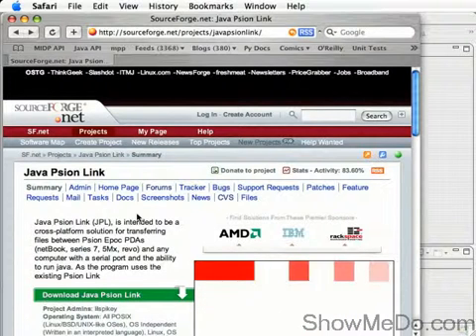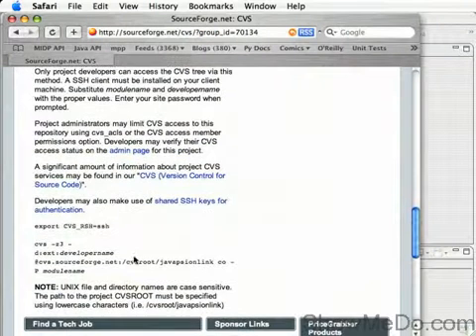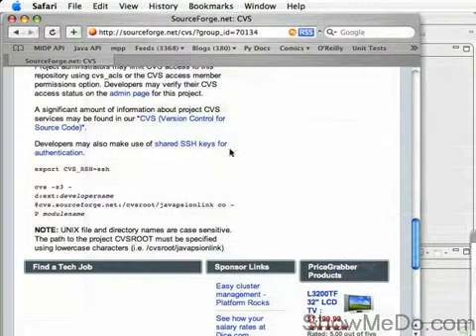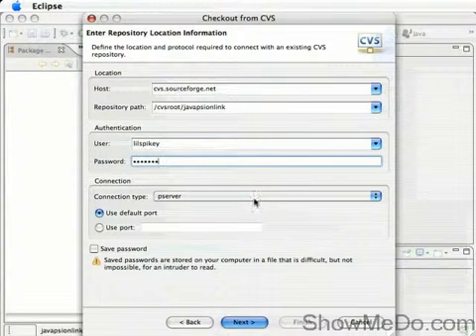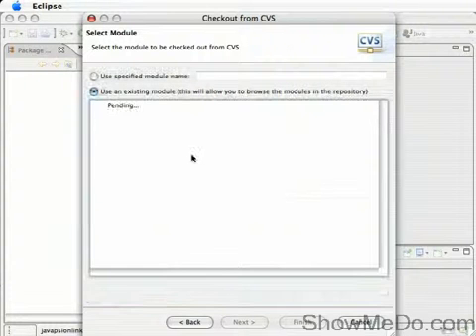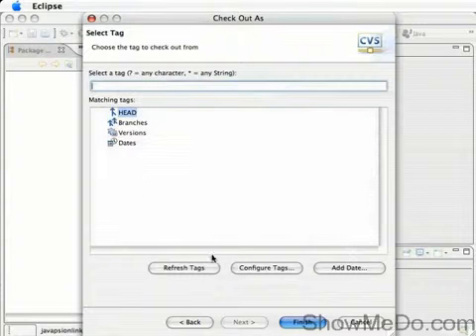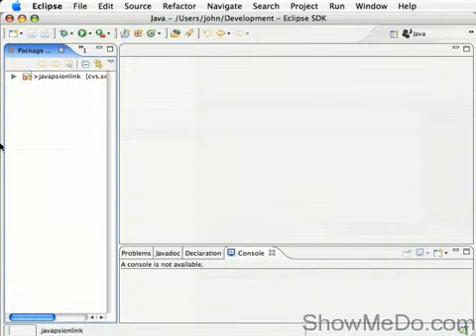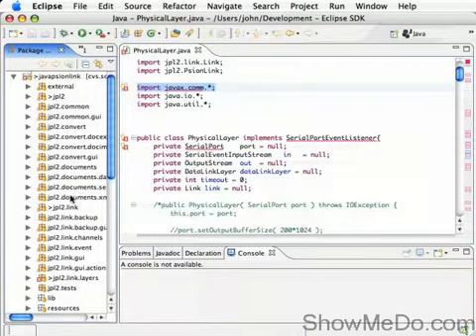4. JAVA (Using CVS inside Eclipse video tutorial)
Using CVS inside Eclipse video tutorial   Using Eclipse for Java Programming   Learn  features, IDE,